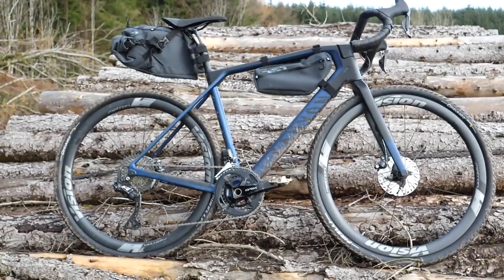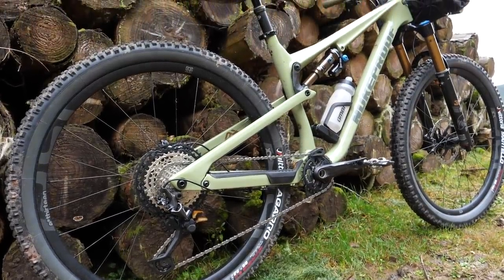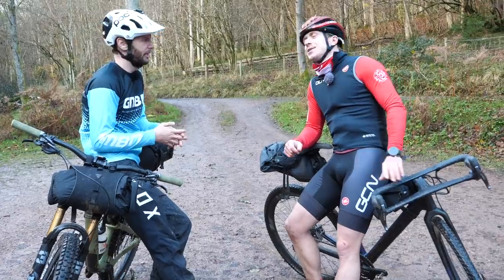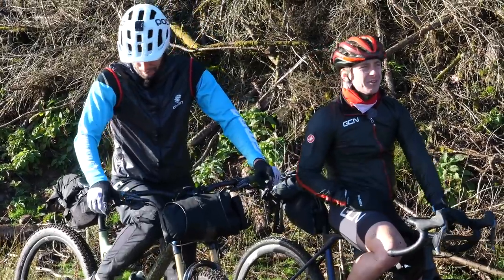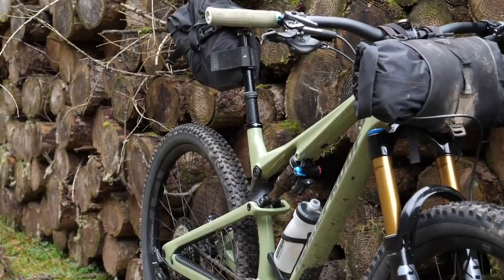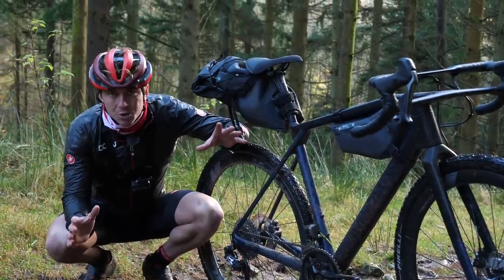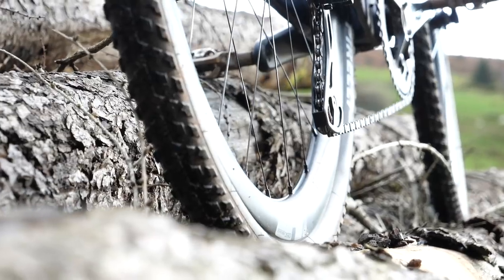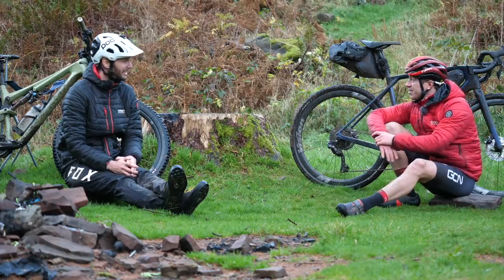The Best Bike For An Adventure? | Gravel Vs Mountain Bike Challenge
Adventure and cycling have always gone hand in hand, people have always used the humble bicycle to go farther and explore new places. But now that adventure riding is being embraced more than ever by the masses, we're asking: what sort of bike should you get for such an adventure, a gravel bike or a mountain bike? Join Hank and special guest Rich from GMBN to find out!

ES_Virginia Highway - Tigerblood Jewel.wav
ES_Tin Can Boil - Scott Panther.wav
ES_Virginia Highway - Tigerblood Jewel (1).wav
ES_Stop Chasing Me - Ambre Jaune.wav
ES_In My Bloodline (Instrumental Version) - Ryan Gillmor.wav
ES_Rhythm of Love (Instrumental Version) - Easton.wav
ES_Gold in Our Pockets (Instrumental Version) - Tigerblood Jewel.wav
ES_Hot Stuff Goin' On - The Best Ofs (1).wav
ES_Final Reassembly - Reynard Seidel.wav
ES_Drop Dead (Instrumental Version) - Van Psyke.wav
ES_Feriado - Cornelio.wav
ES_Don't Let Me Drown (Instrumental Version) - Tigerblood Jewel.wav
ES_Deorc Decuple - FormantX.wav
ES_By the Trainyard - Tigerblood Jewel.wav